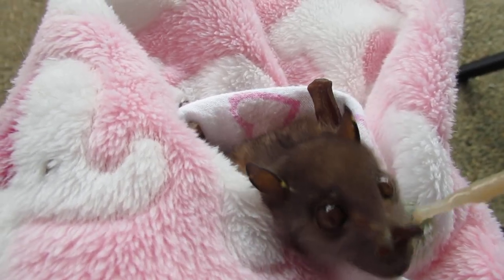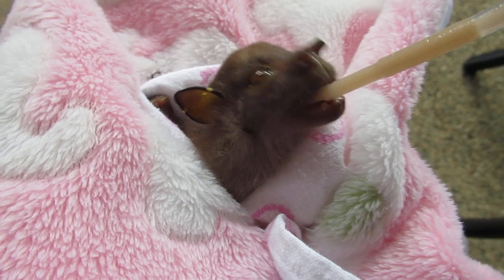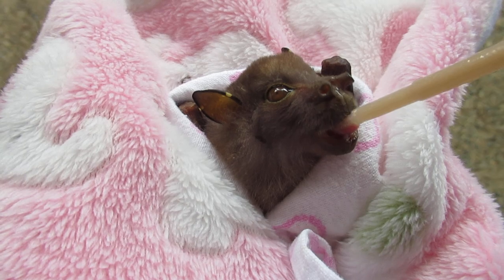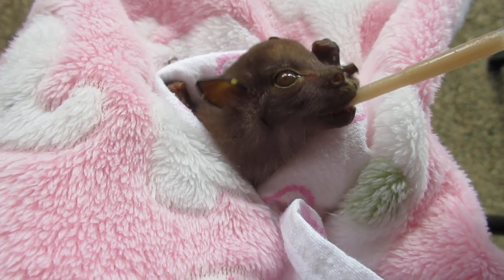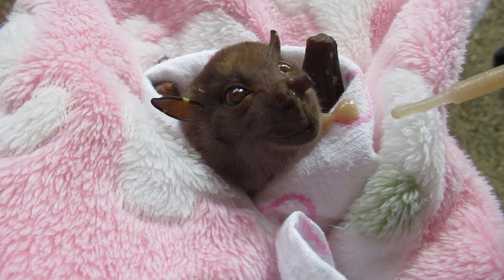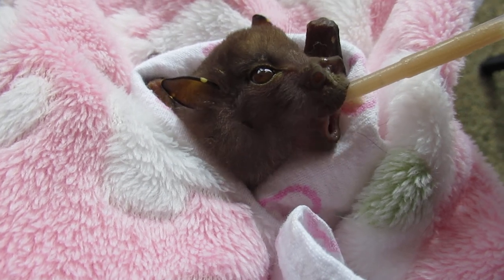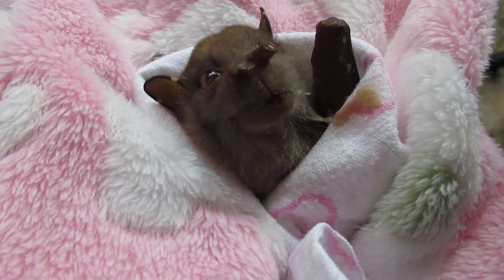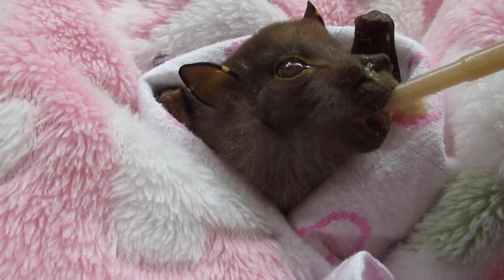Forty Six Grams Of Batty Heaven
When Tallulah the Eastern tube-nosed bat arrived into care around the same time last year, I was deliriously awe struck as I had never had one in care before.
And here we are a year later and another precious little soul has entered my life following entrapment on a barbed wire fence.
Thanks to Trish's magnificent care post rescue, Talia is in really good shape and she will spend the rest of her rehabilitation with us.
A huge thank you also to Mr Batzilla who travelled a considerable distance to bring Talia home to us.
Although her wounds are a work in progress we are hopeful that she can be returned to the wild.